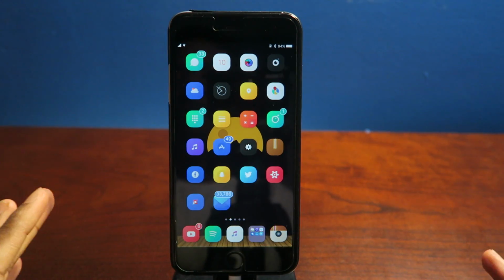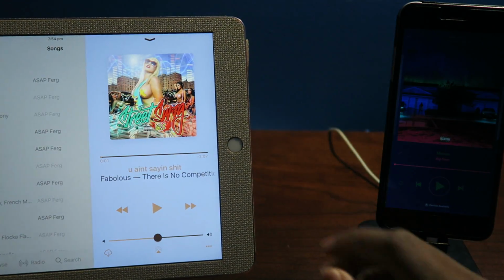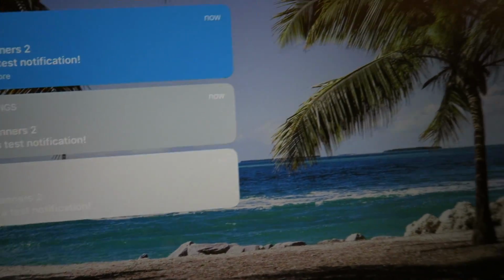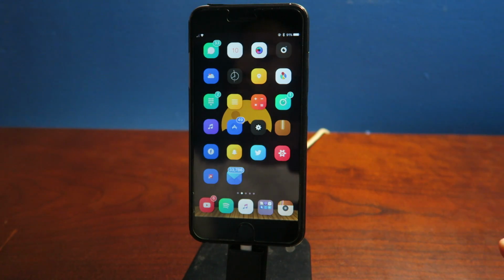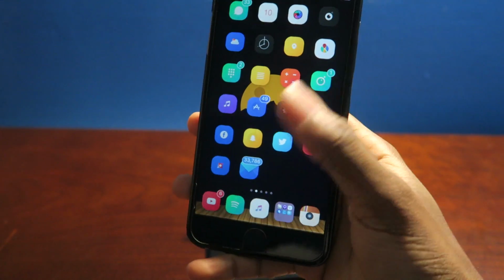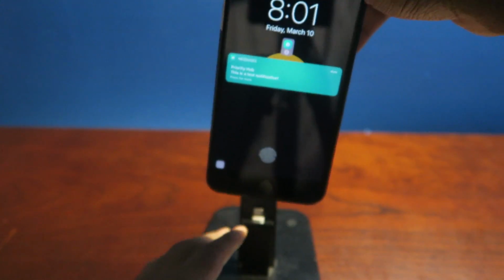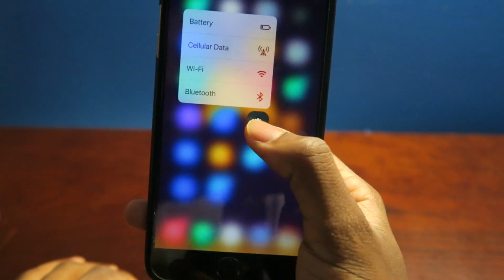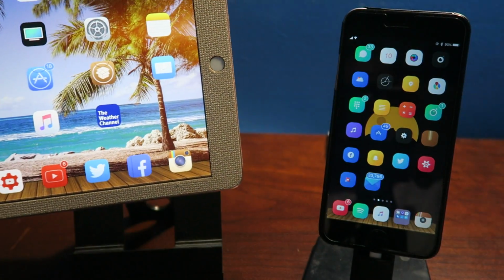Top 5 Best New Tweaks for iOS 10! | Make Your iPhone Unique (Refining The iOS Experience)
Open Me ↓

My dock: ADDO Wood Dock

- SimplyPops ★
If you're reading this I SALUTE you!